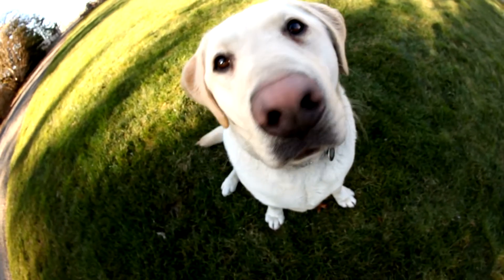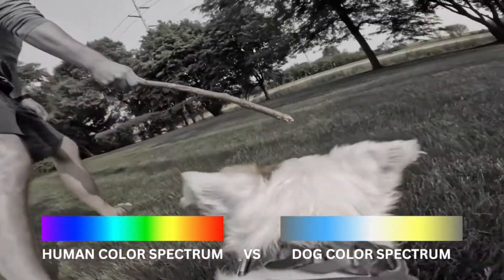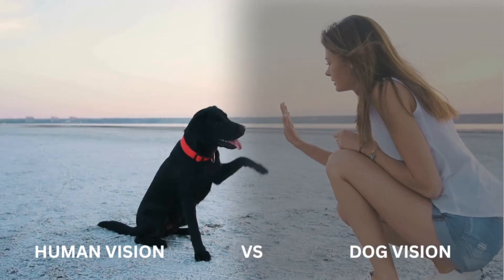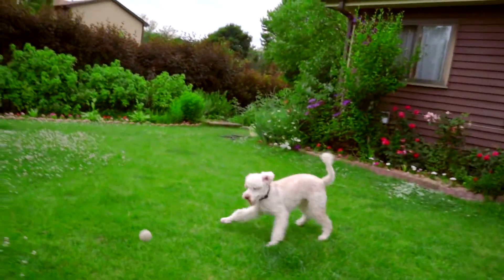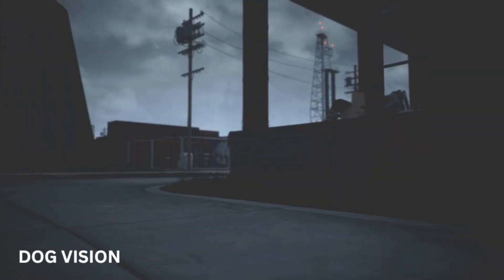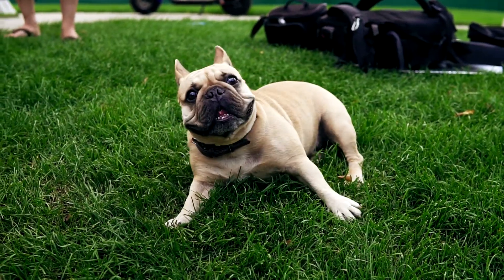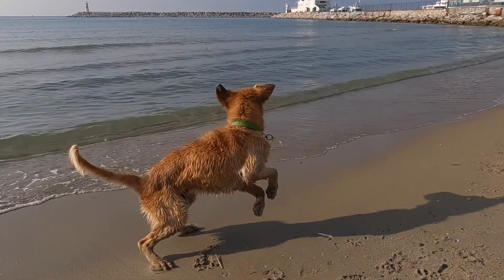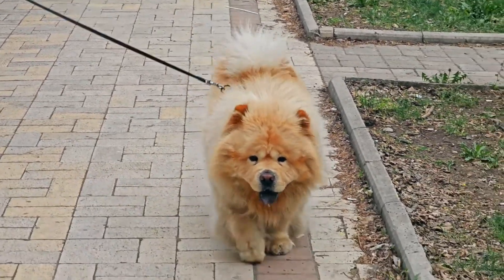Dog Vision vs Human Vision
Ever wondered how your dog sees the world? In this video, we dive into the fascinating differences between dog vision and human vision! 🐾👁️

Explore how dogs perceive colors, brightness, and movement compared to humans. Learn why dogs are better at seeing in low light and detecting motion, but not so great at distinguishing certain colors. We’ll also explain how their eyes are built differently and what that means for their view of the world.

Whether you’re a dog lover, pet owner, or just curious about animal science, this video will give you an eye-opening look into the unique way dogs see life!

Follow @PlanetofPredators for more animal videos!